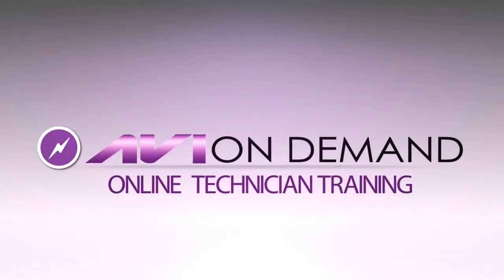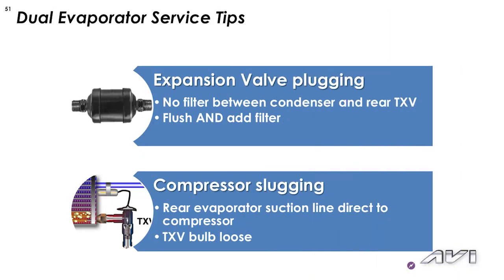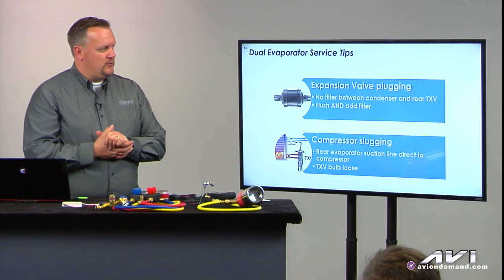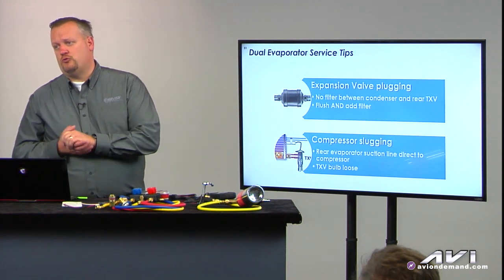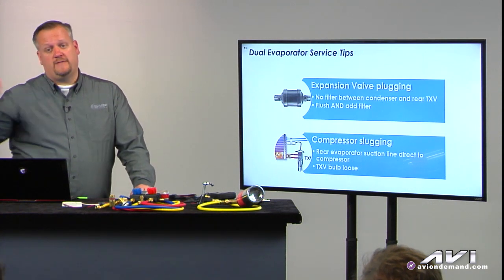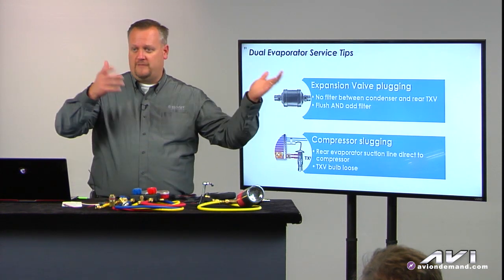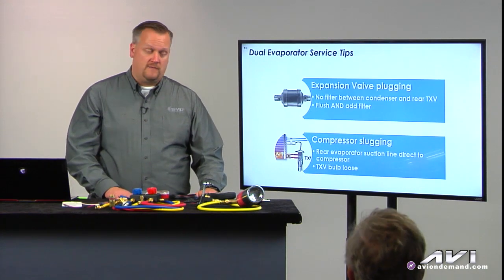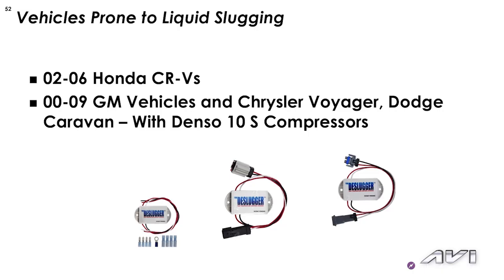Dual Evaporator Service Tips with Ryan Kooiman | Tech Tip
A couple of quick tips from our AVI instructor Ryan Kooiman on how to prevent Valve Plugging and a sluggish compressor.